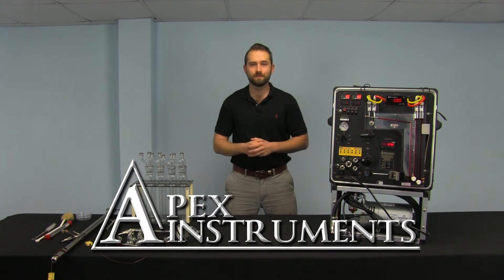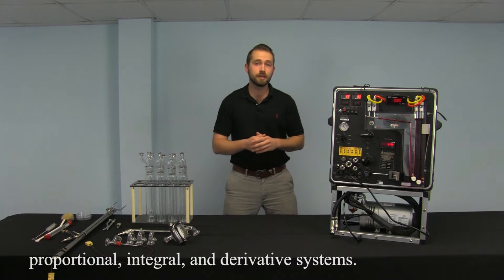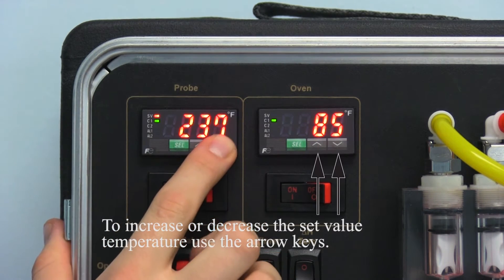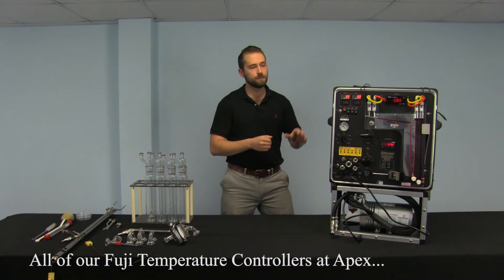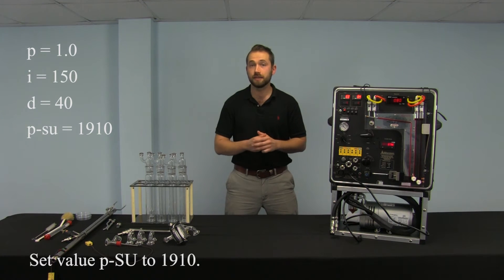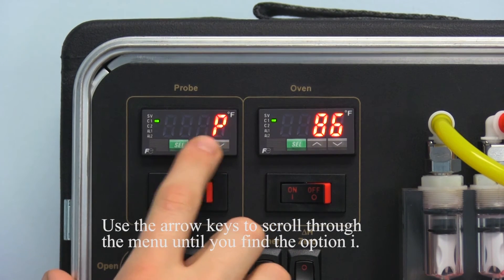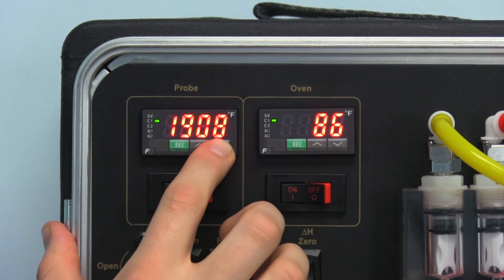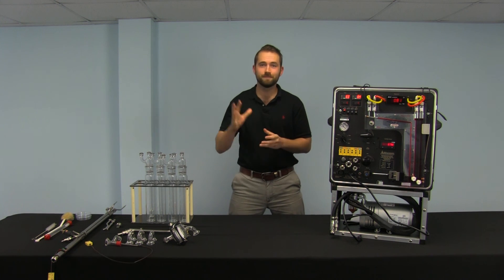Fuji Temperature Controller - How to use and program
In this video we explain how to use and program a Fuji Temperature Controller on your Meter Console for a stack test.

Contact an Apex Instruments Sales Representative if you have any questions.